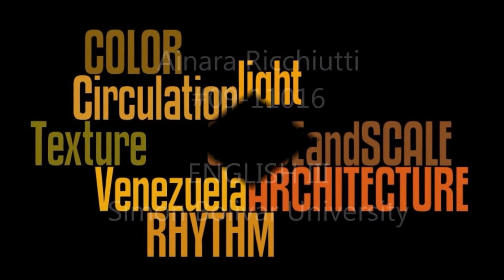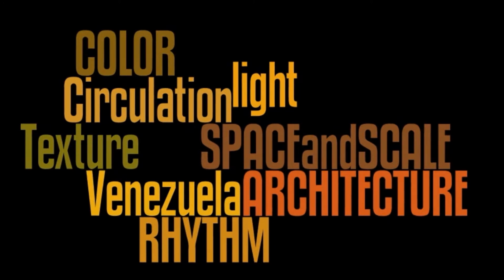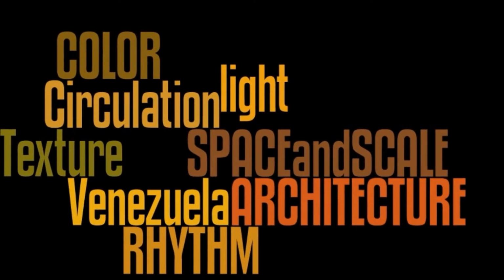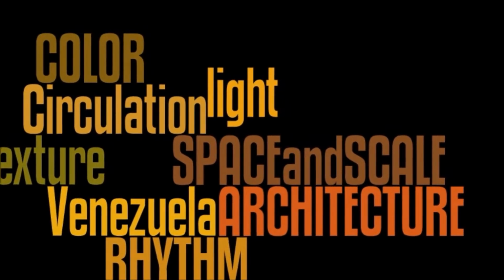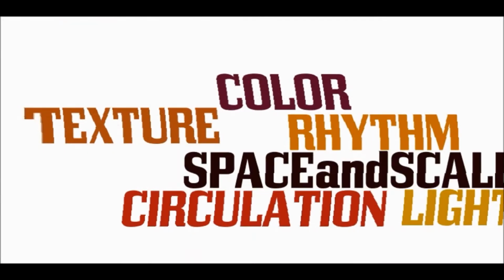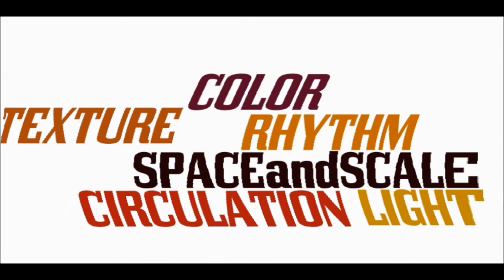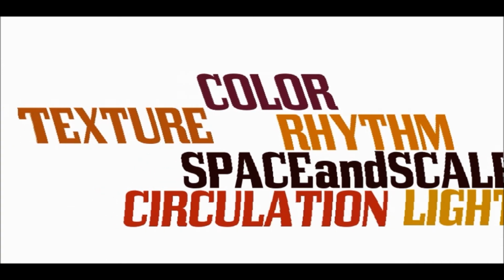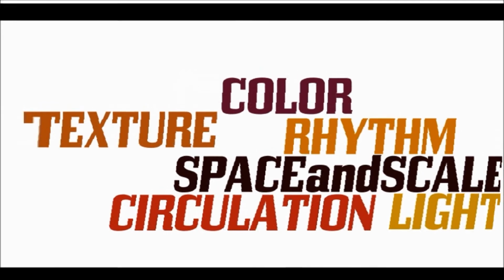final PROJECT2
Final Project English 3